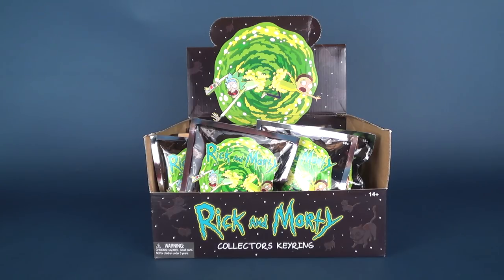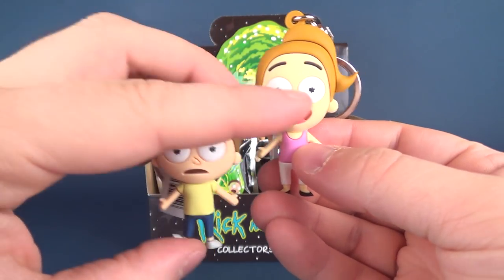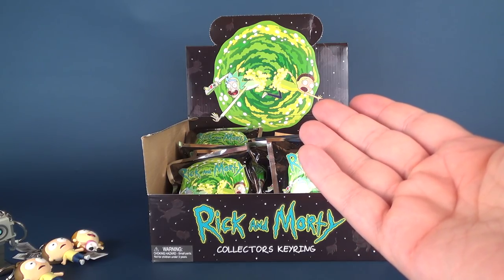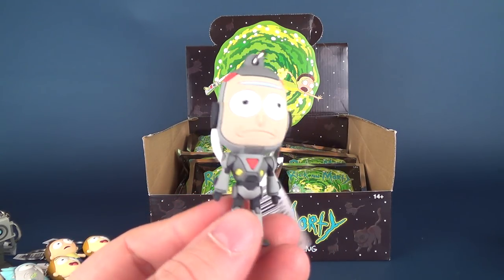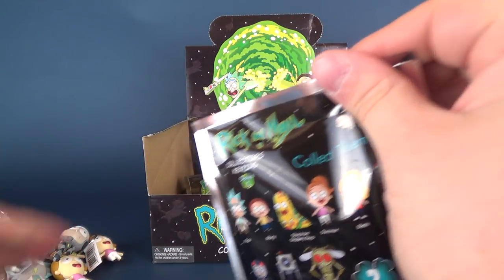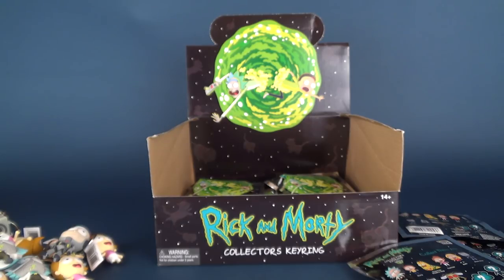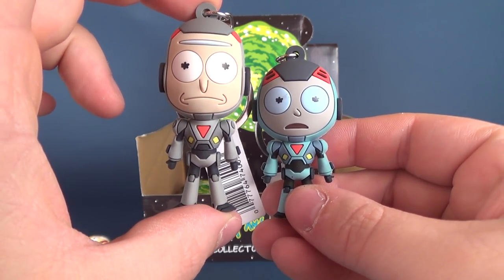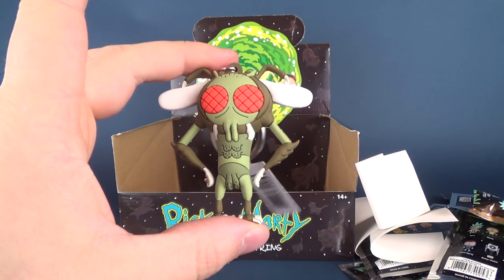Collectible Spot | Monogram International Rick and Morty Collectors Keyrings ENTIRE CASE UNBOXING!!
Today we're going to be checking out the Monogram International Rick and Morty Collectors Keyrings

Mark Ward
Michael Glatt
Selrisitai

6975 Meadowvale Town Centre Circle
Suite #196
Mississauga, Ontario
Canada
L5N 2V7